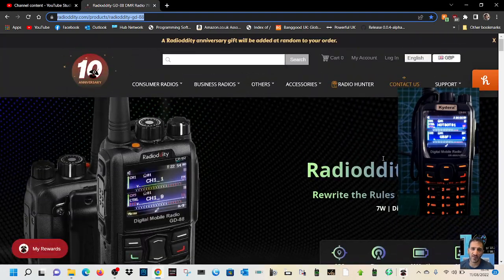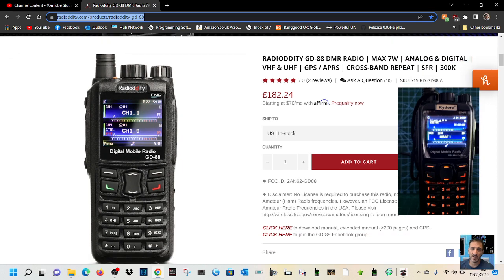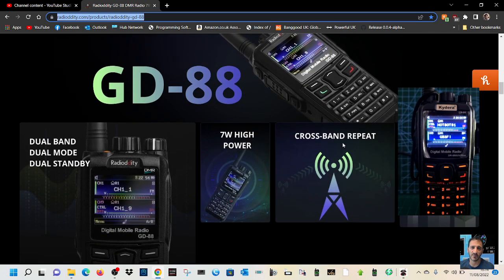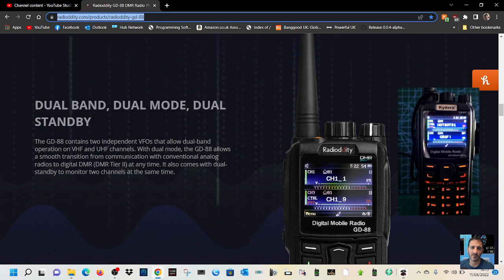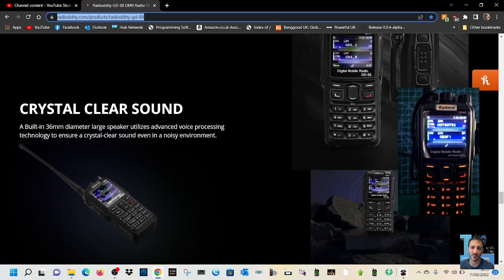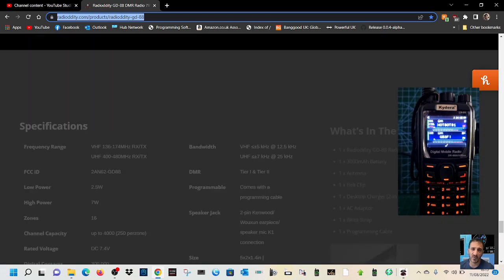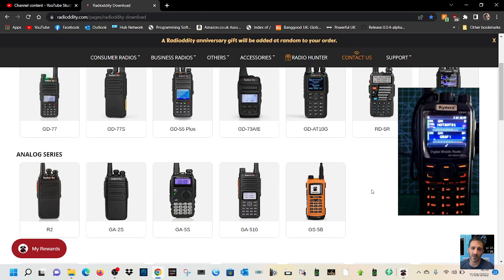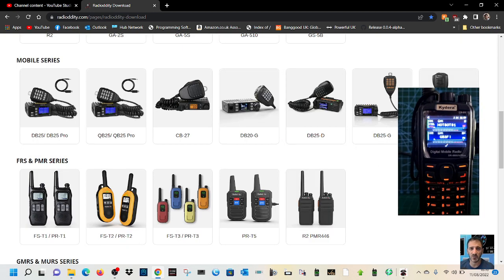RADIODDITY GD-88 Now In Stock DMR,DUAL BAND,GPS,APRS,CROSS BAND